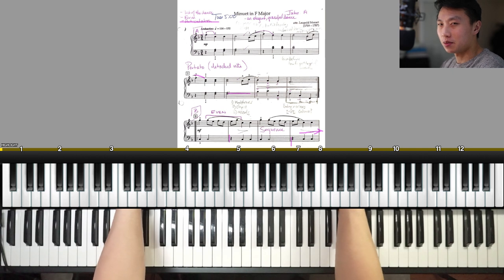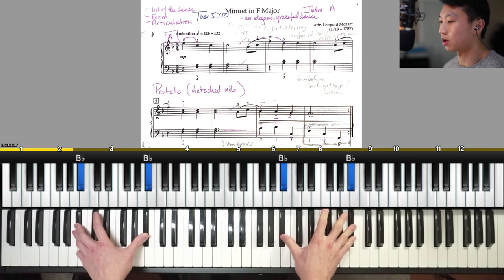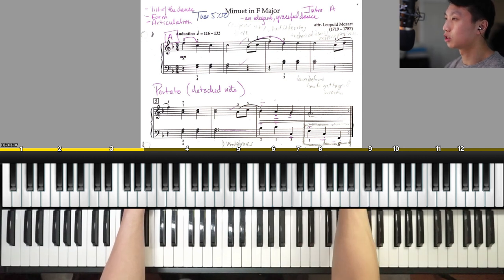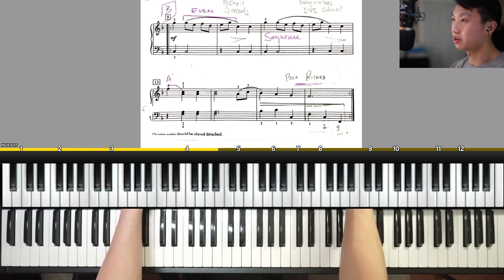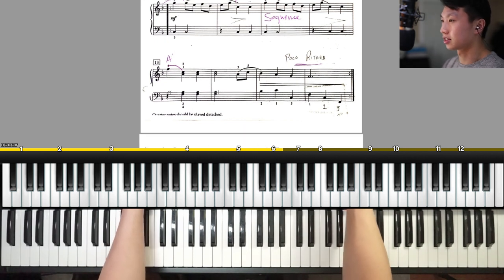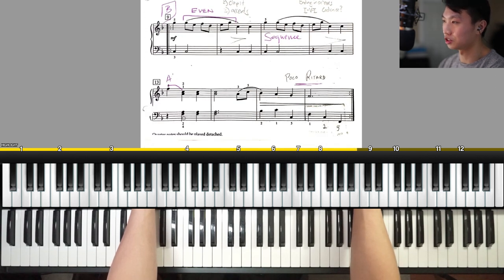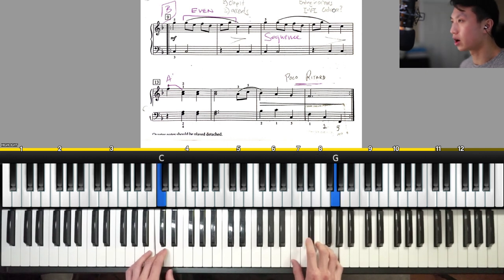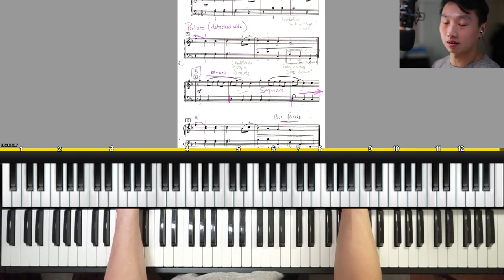Minuet in F Major - RCM Preparatory A (full tutorial)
I show you how to play Minuet in F Major for the Royal Conservatory of Music Preparatory A, attributed to Leopold Mozart. Leave your questions in the comments below!